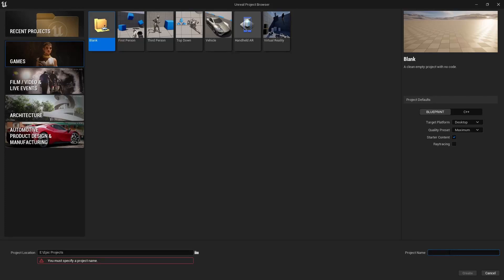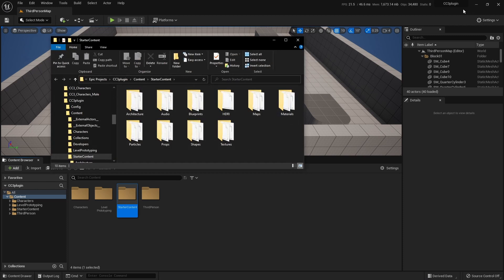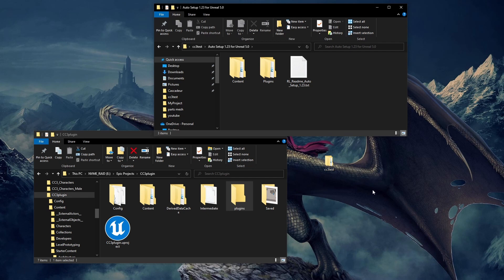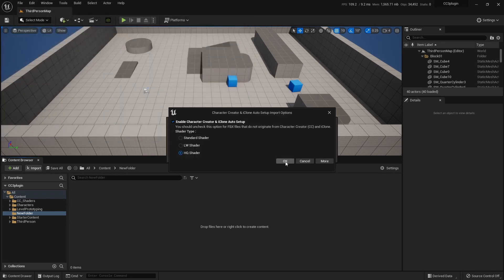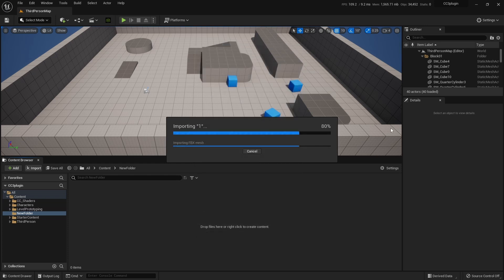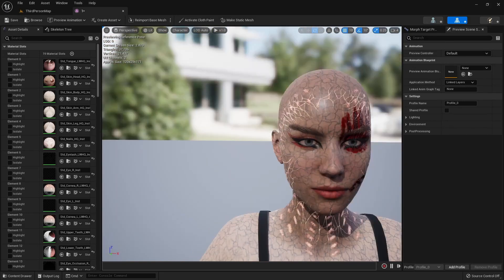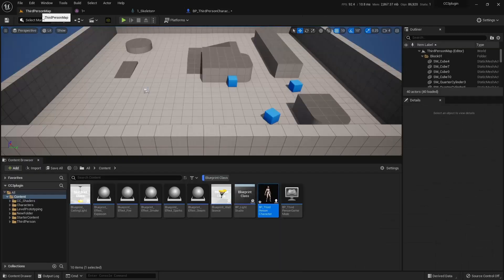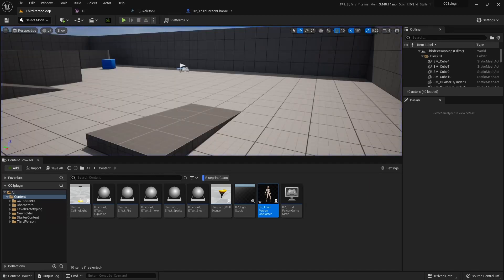How to Install the CC3 plugin for UE5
Link for the Plugin

Music played during video!!